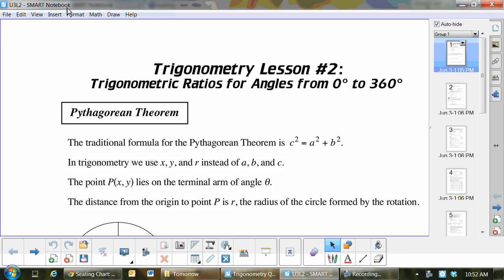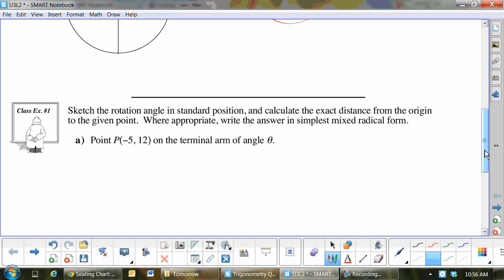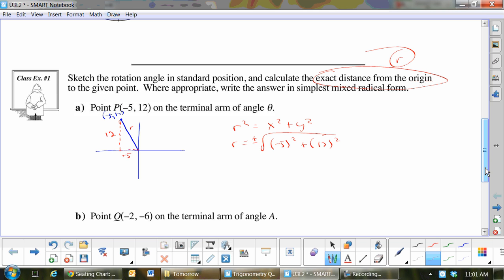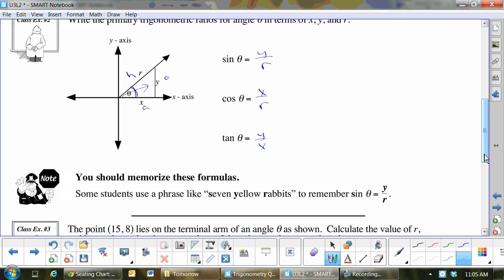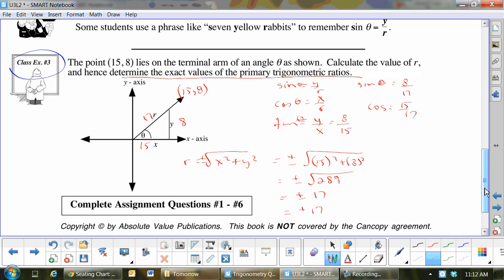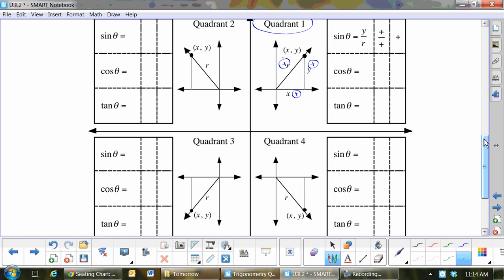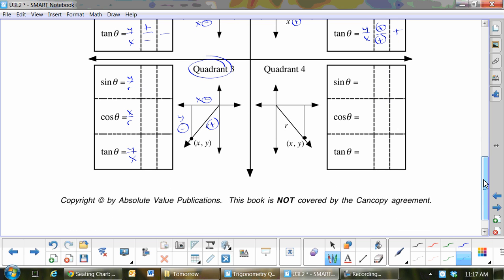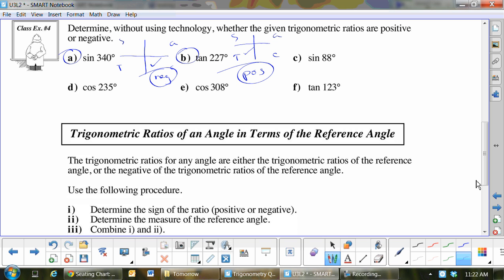U3L2 Trigonometric Ratios For Angles from 0 to 360 Degrees